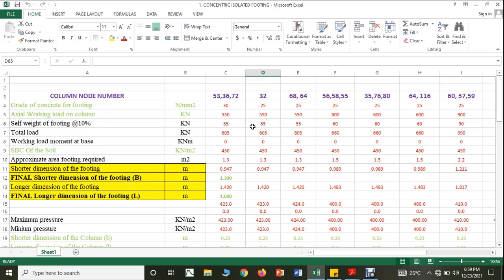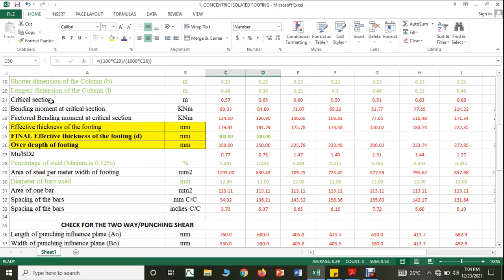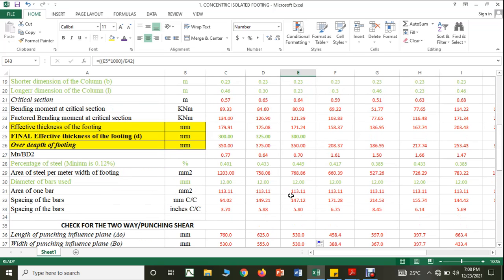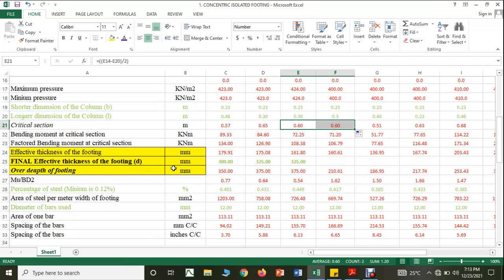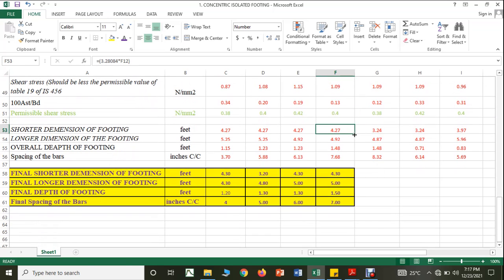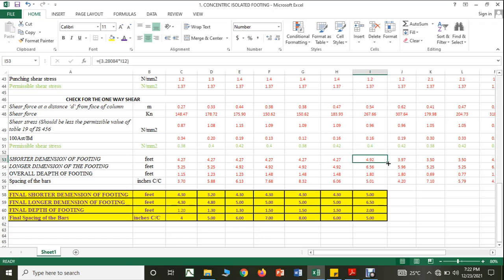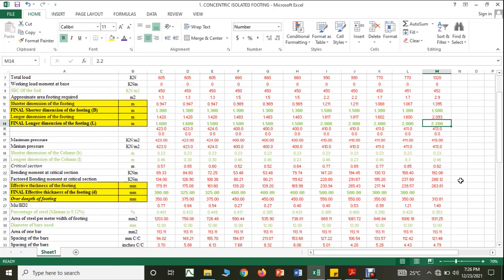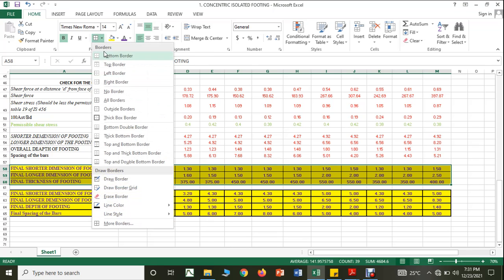8 DEVELOING EXCEL SHEET FOR FOOTING DESIGN